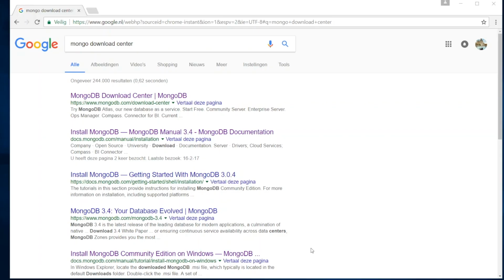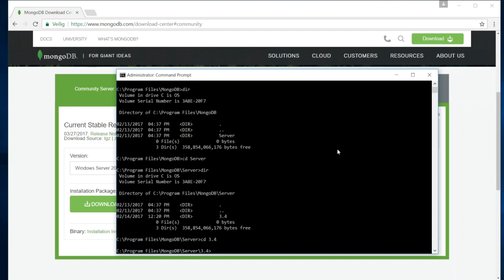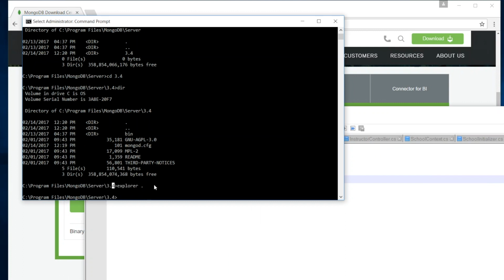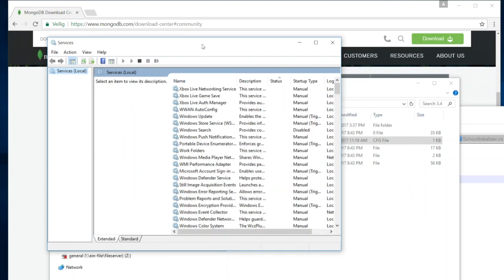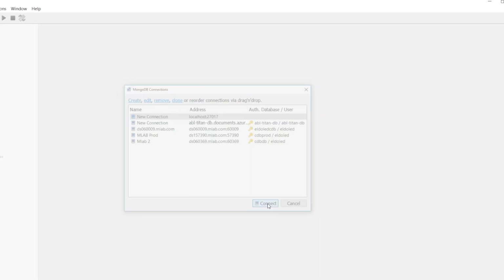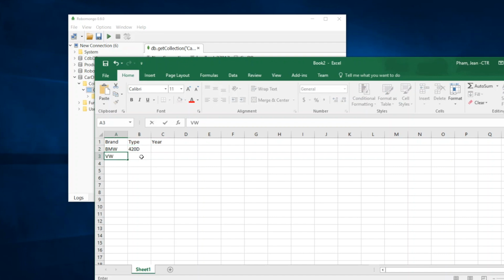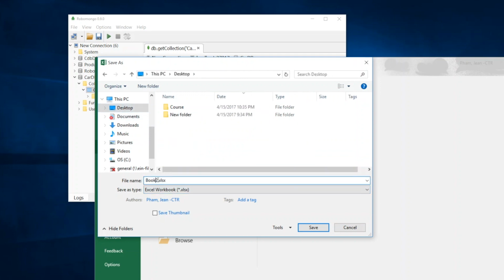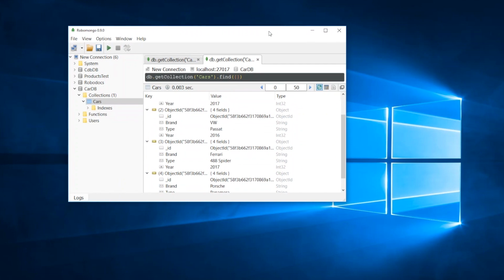MongoDB Setup & Load Data on Windows 10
This video is the 1st video in online course "Building a real world application using ASP.NET CORE + MongoDB". In this video we are going to setup MongoDB, RoboMongo, Create a MongoDB, Create a Collection and load some data using Excel